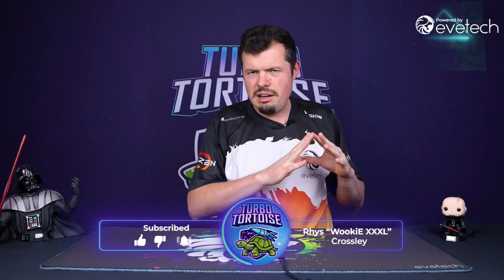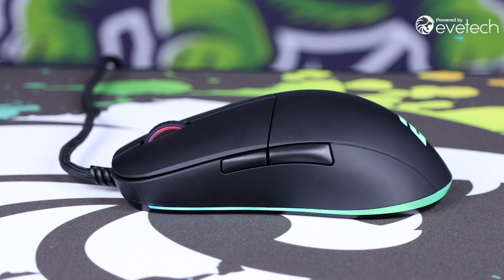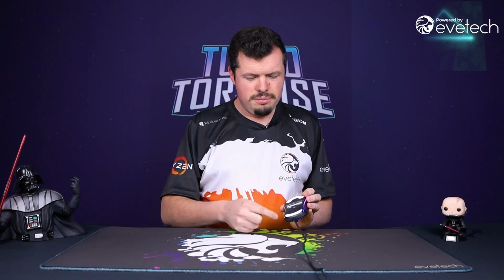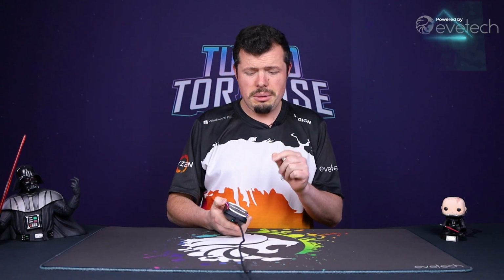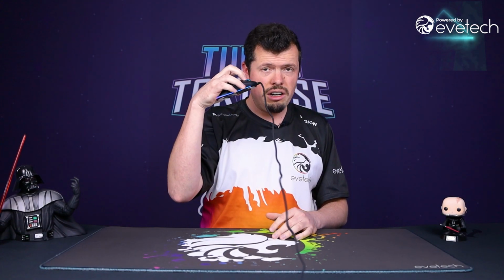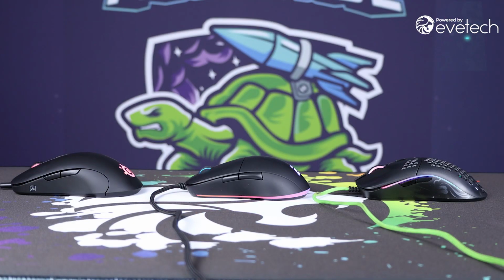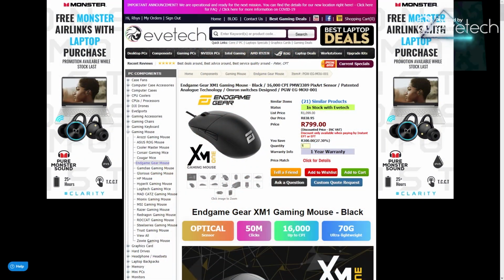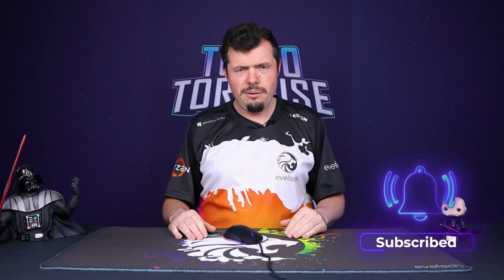Endgame Gear XM1 RGB Review - Claw grip users rejoice your king is here! 👑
Welcome to another Turbo Tortoise Tech review with WookiE XXXL!

The Endgame Gear XM1 promises to be an insanely good mouse with all the right parts but any product needs to be better than the sum thereof. The XM1 is primed to be the best claw grip mouse on the market with its unique shape and insane build quality it should definitely be on your radar  ✔️